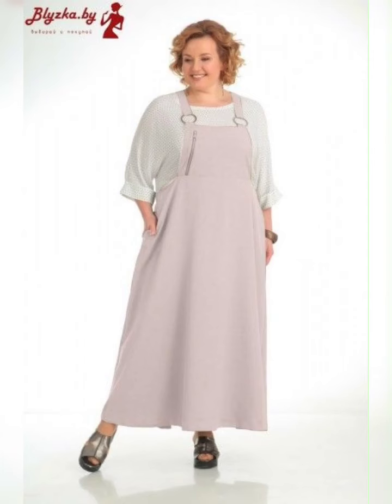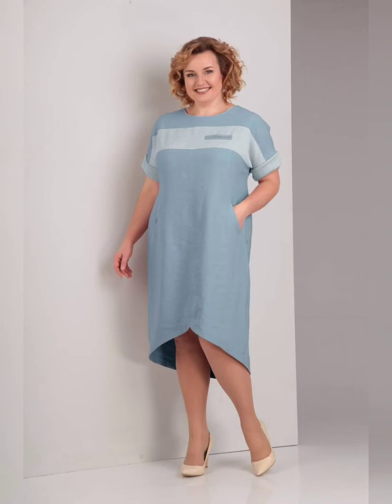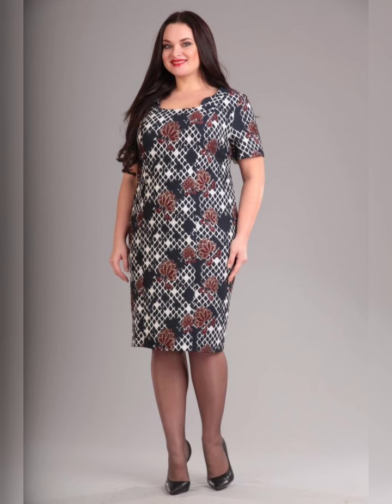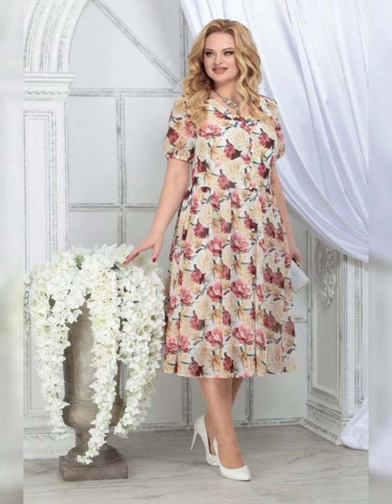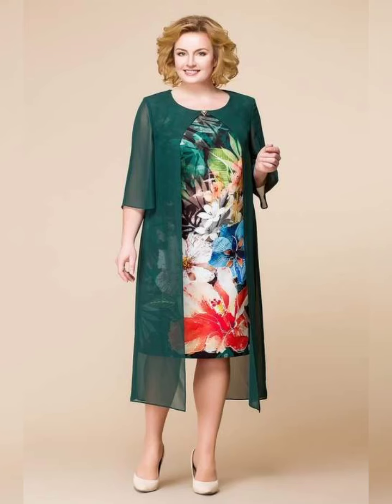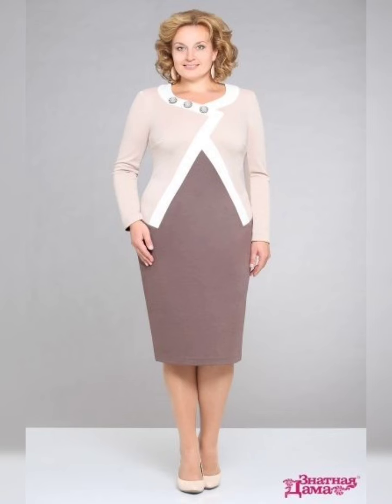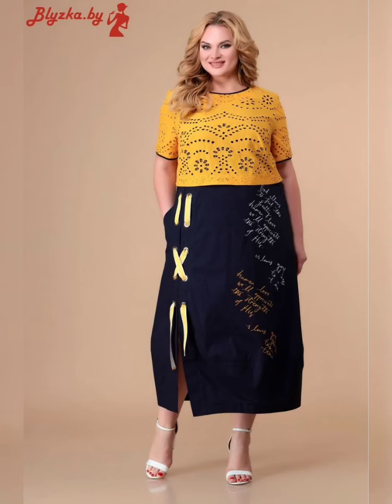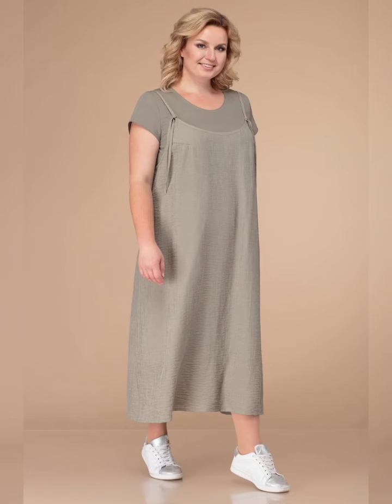One of the best plus size mother of the bride dresses 2023 || pinterest new designs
Note:-
3:Walmart
4:eBay
5: ASOS
6: Flipkart etc.
latest fashion
Pinterest fashion
wedding dresses
summer season dresses
summer dresses
plus size
Amazon haul dresses
Amazon Dresses
Amazon shopping